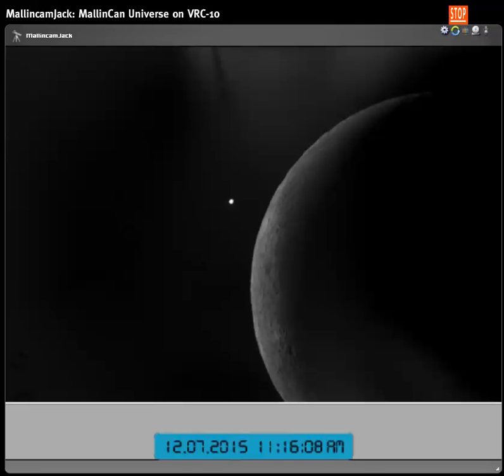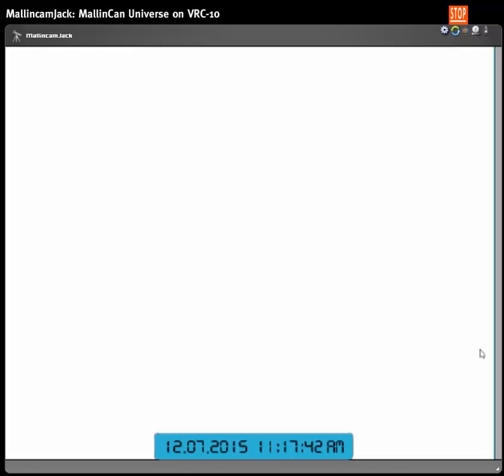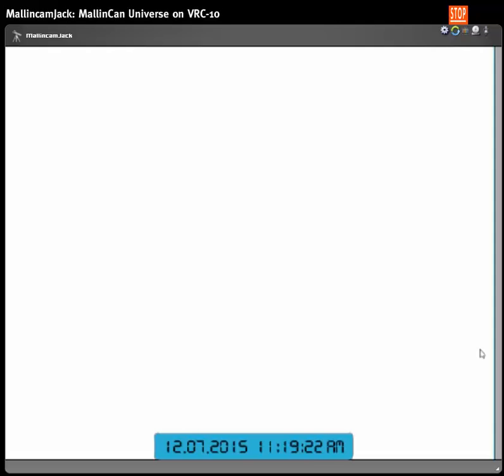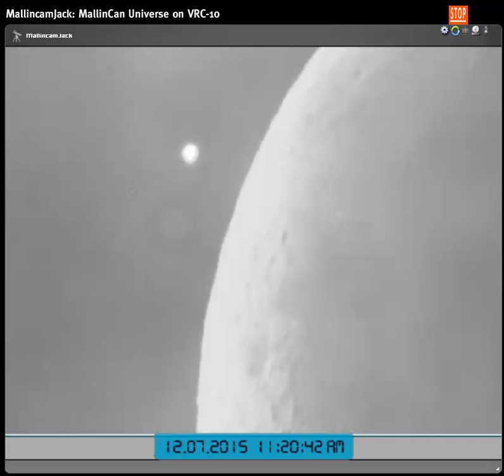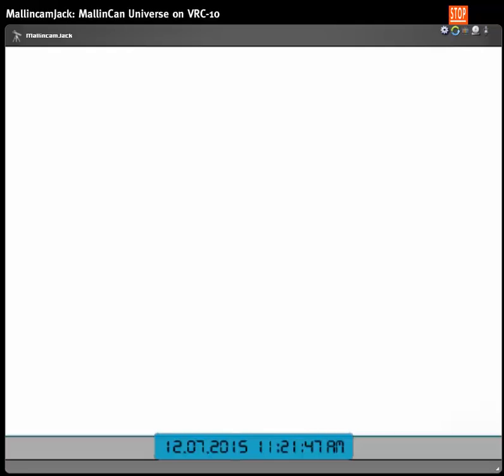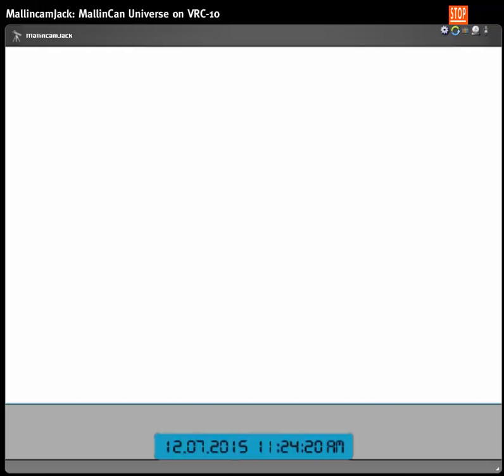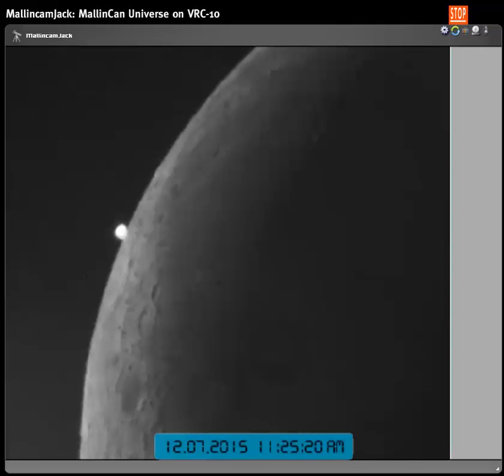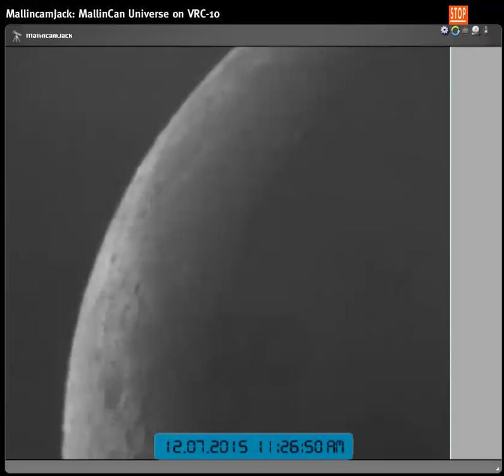Venus Occultation by the Moon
The Moon Occults the Moon - Monday December 7, 2015